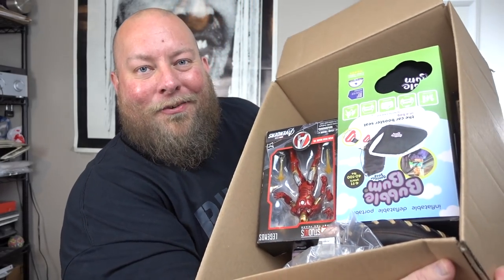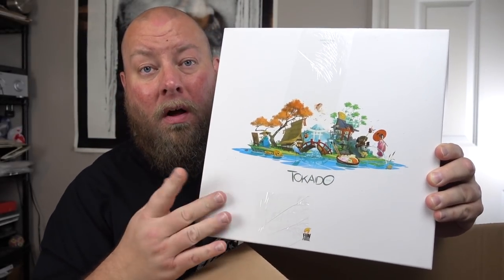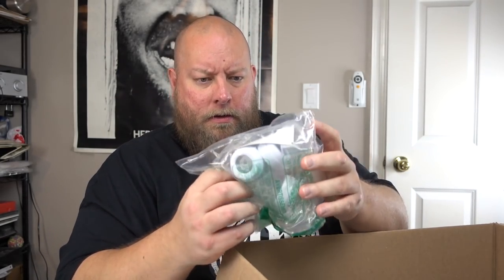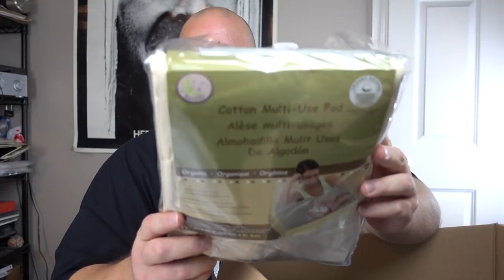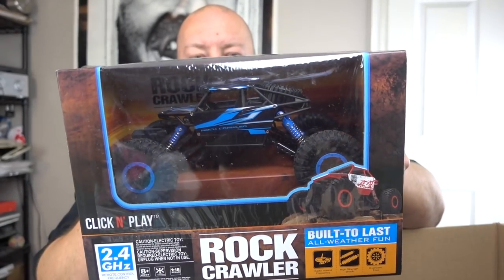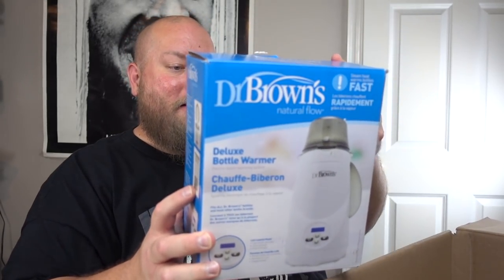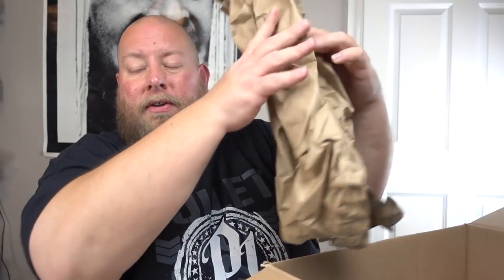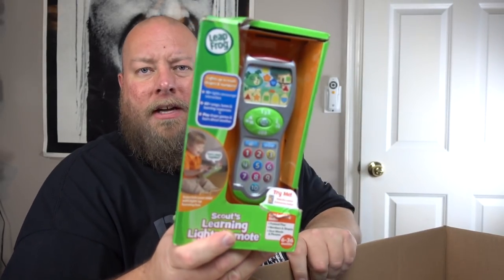I Paid $121 for $1,702 of MYSTERY TOYS & Collectibles + Amazon Customer Returns Pallet Unboxing